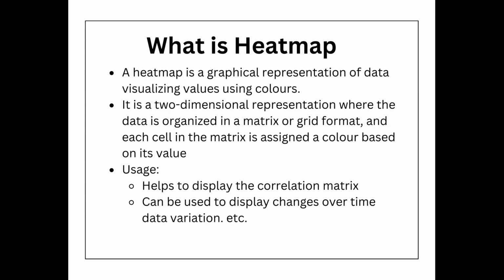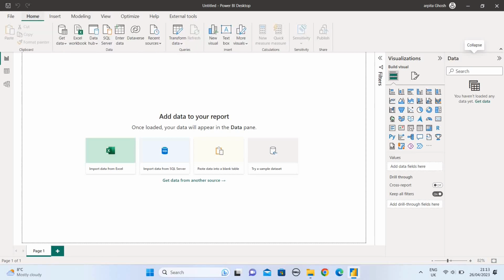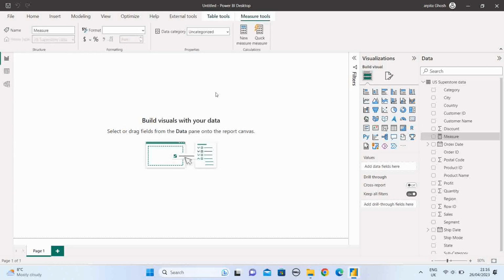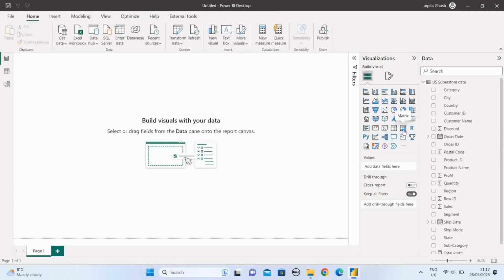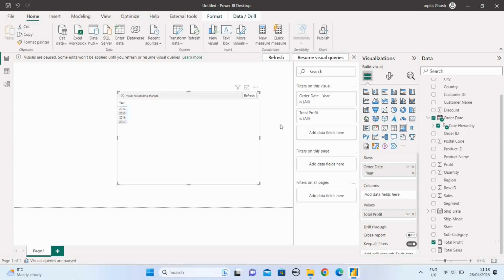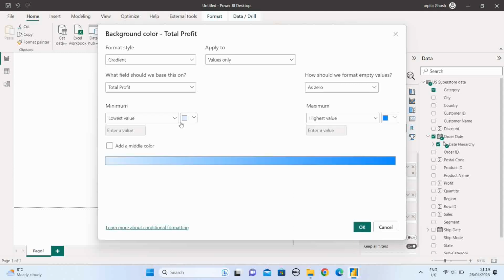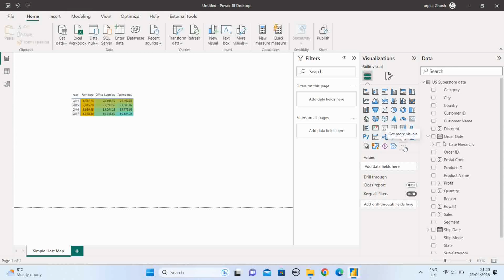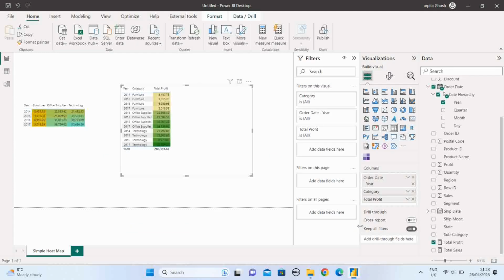22 How to create Heatmap in Power BI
Chapter 22 of data analysis in Power BI is about how to create a Heatmap

This video has the following information
How to create a heatmap.

Points discussed:
1. How to create this visualization with detailed explanations.
2. When to use this view

This channel is created to prepare tutorial videos on different technologies like Python, R language, Power BI, Tableau, SQL, Excel, Google Data Studio, etc.